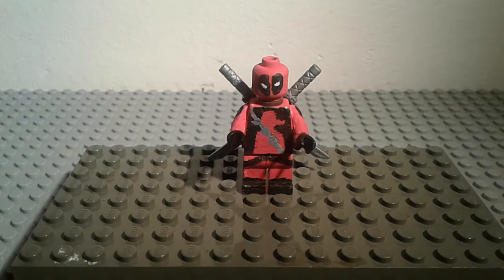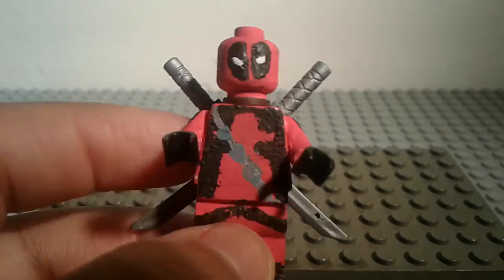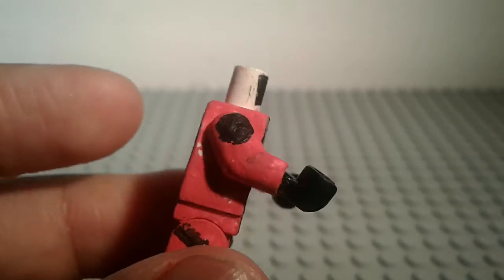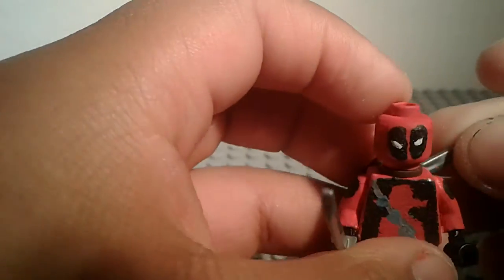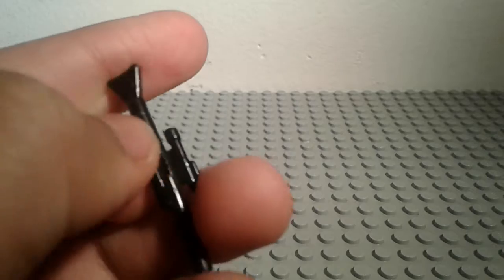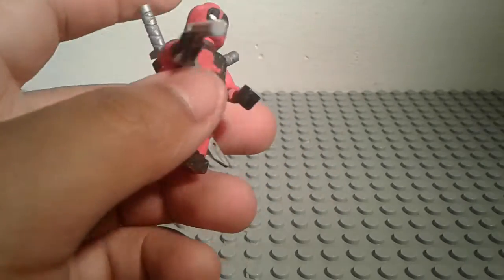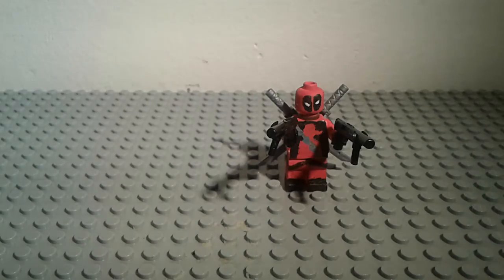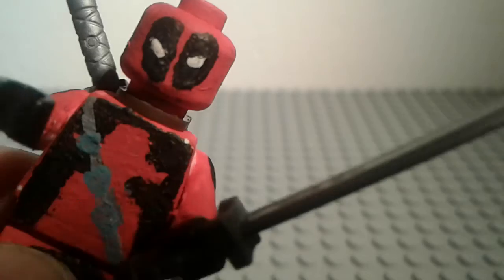Custom hand-painted Deadpool review!!!!